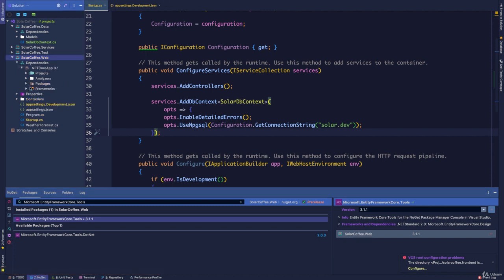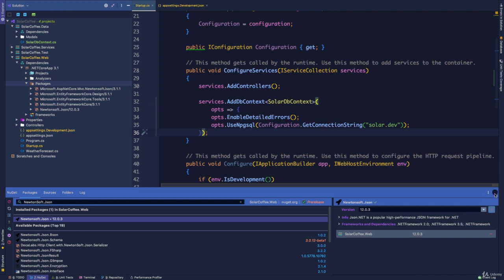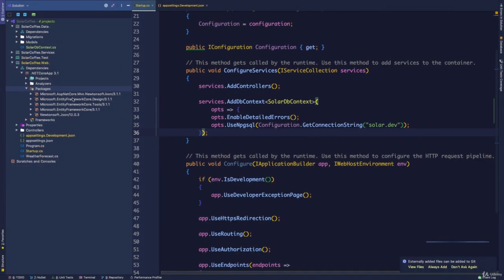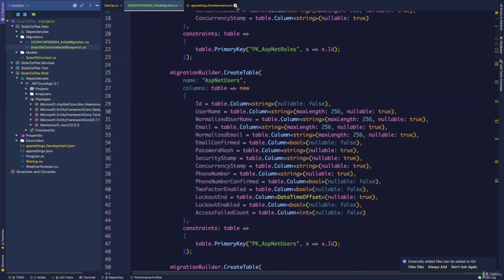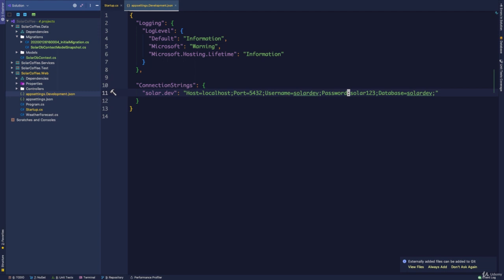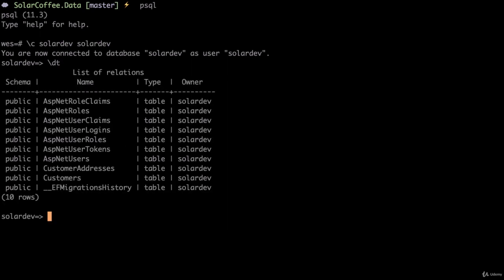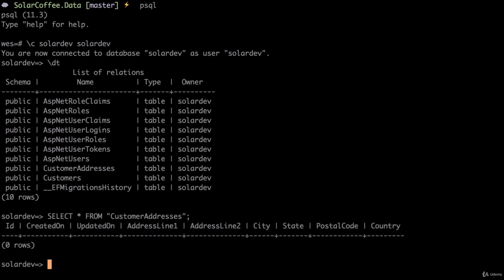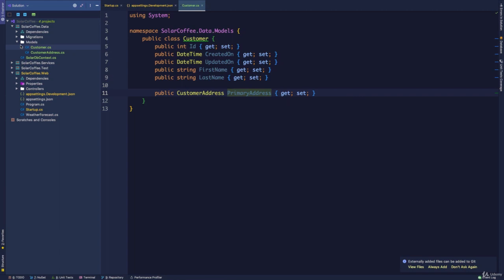2 2 2